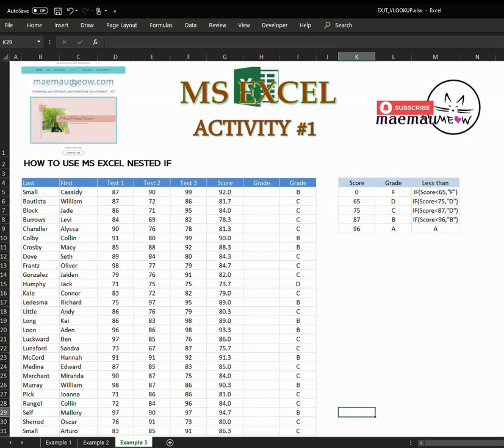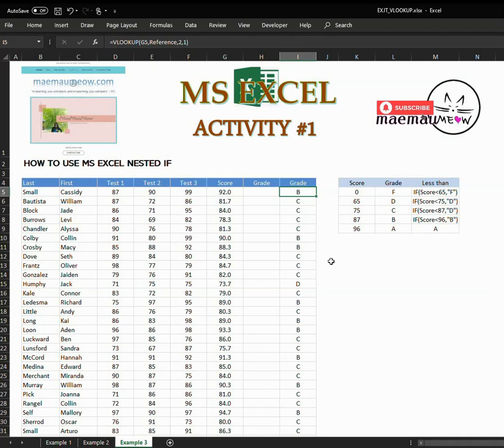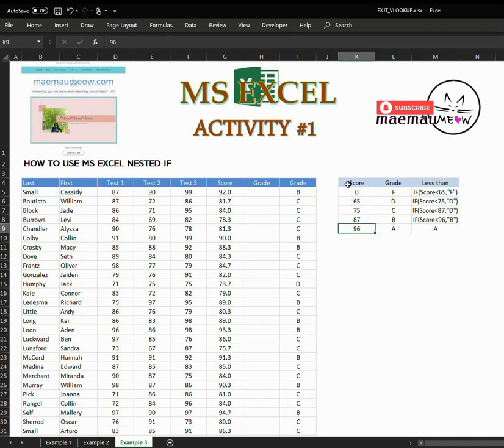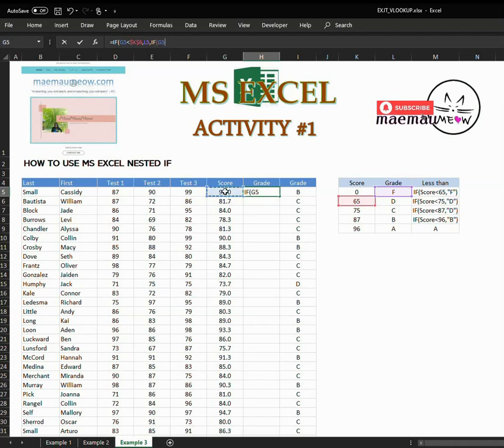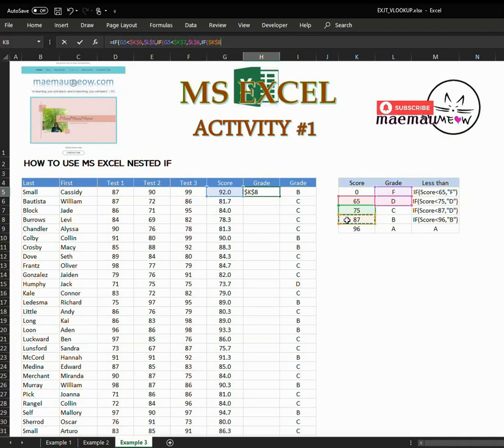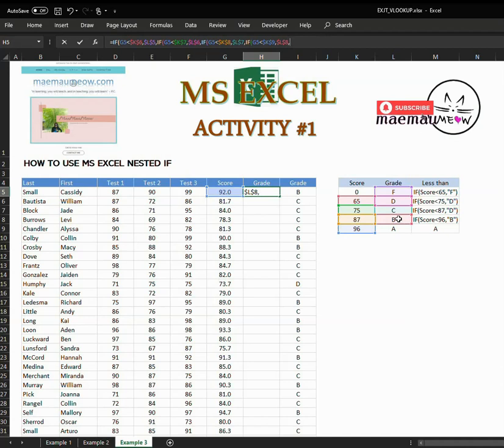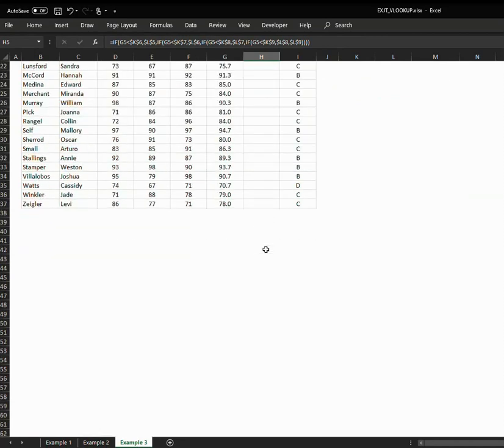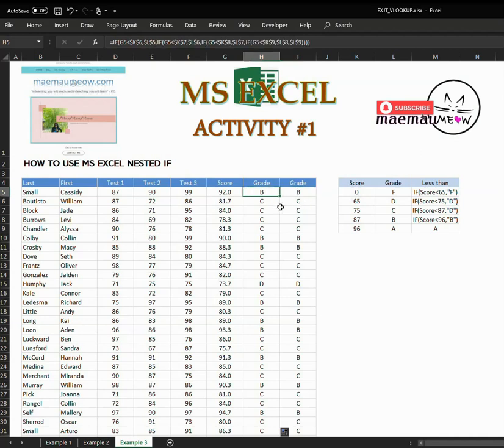How to create MS EXCEL Nested IFs